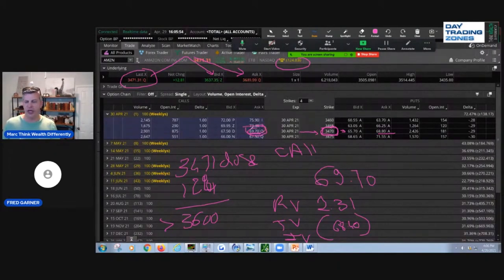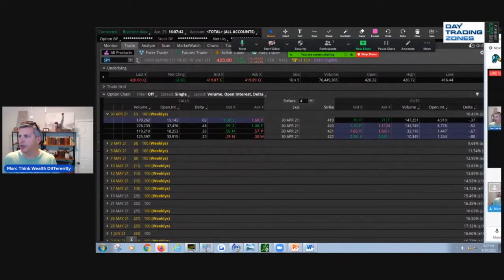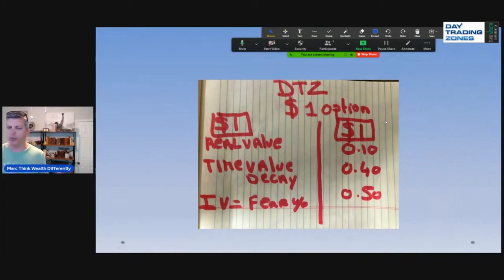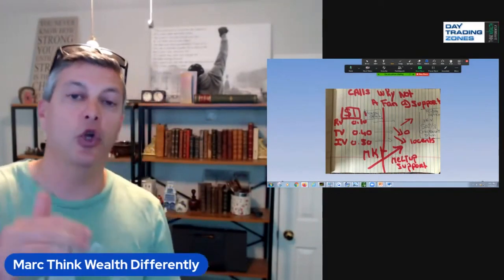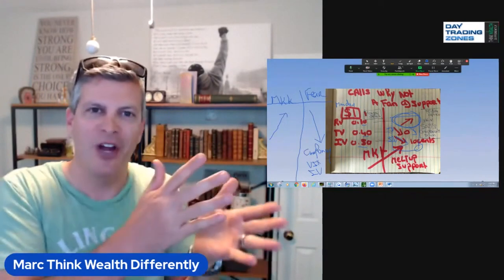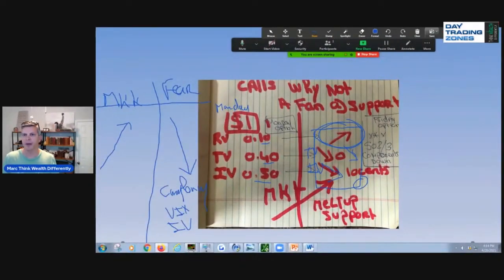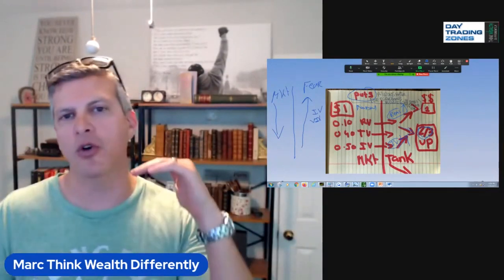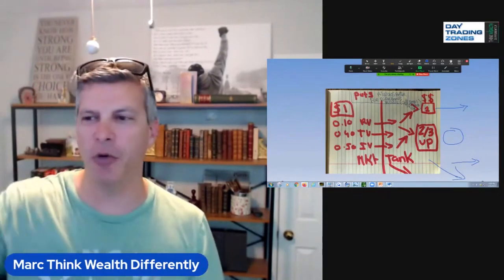Pricing Options The Right Way- (Options Pricing Explained 2021)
Learn To Think About Wealth Differently With Pro Secrets That Generated A 65% ROI In Real Accounts With Real Money

►► Get Your New FREE Unique Visual Indicator
For Swing Trading & Long-Term Investing:

IN THIS ULTIMATE ONLINE TRAINING, YOU’LL LEARN:

► Learn The Principles That Led to Gains as Large as 65% or $41,000 without False Promises

► How to Maximize Recurring Profits with Directionals & Time Decay

► The “Pyramid Shifting” System Designed to Compound Your Long Term Wealth

► How to Simplify and Automate Your Trades and Beat Algorithms

► How to Consistently Win Up to 70% of Trades

► Methods to Cut Down Your Broker's Rates and Save a Fortune

► The #1 Trick to Eliminate the ‘Friction Points’ Killing Your Profits

► Big Secrets from Top Firms (Including the Valuable Rule of 3rds)

► How to Turbocharge Your Profit Potential by “Baiting” Your Trades

► Fortune-Protecting Tricks to Get out of a Jam and Reduce Your Risk

► What the “Trump Effect” is and How to Sway It in Your Favor

► How to Ensure You’re on the Right Side of the "10/90" Market Wealth Transfer